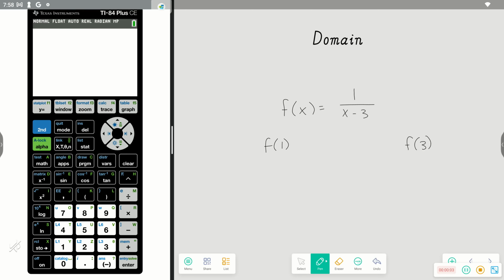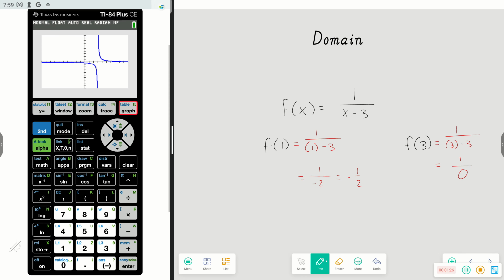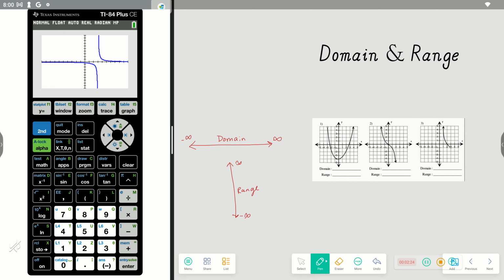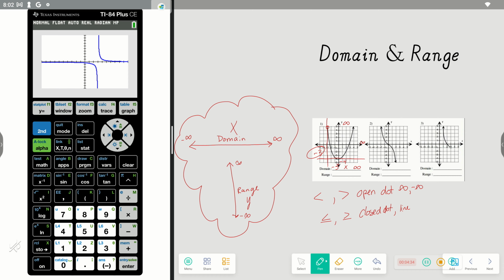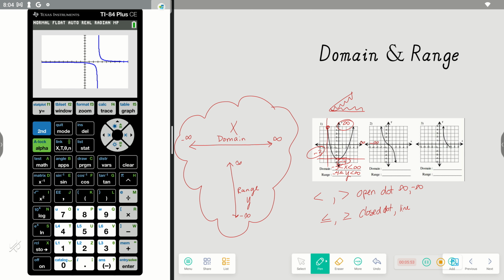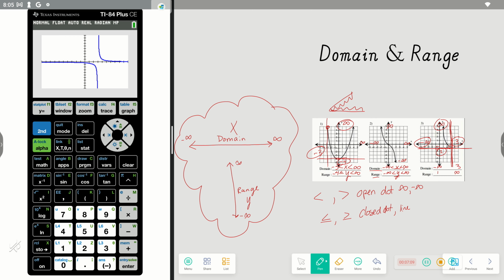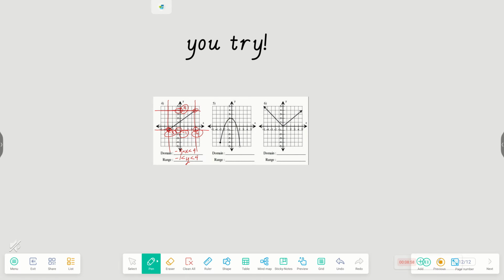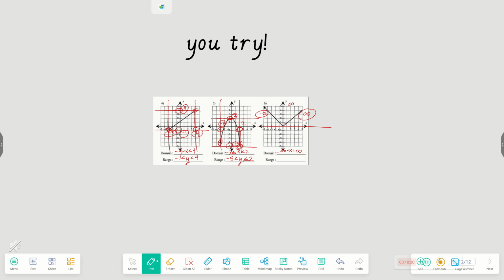Domain and Range